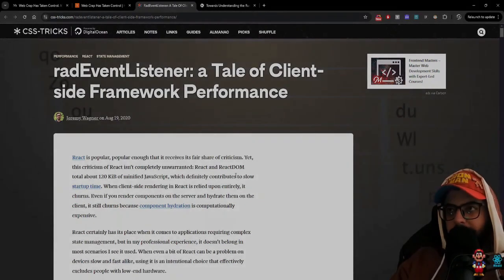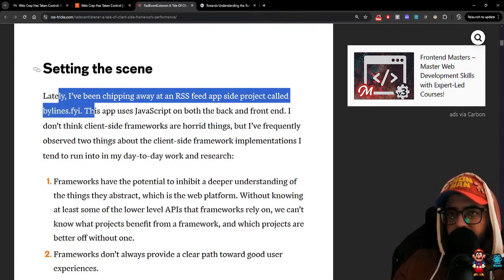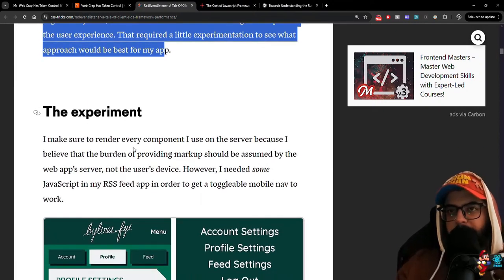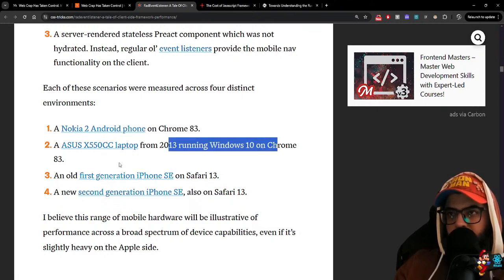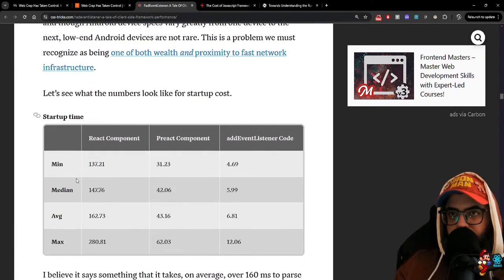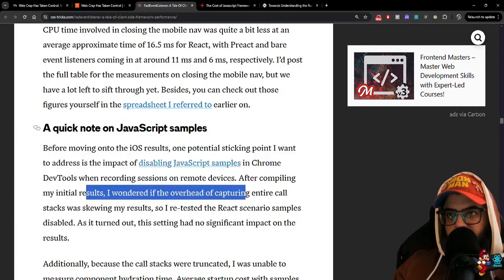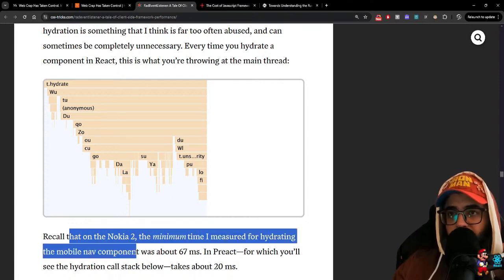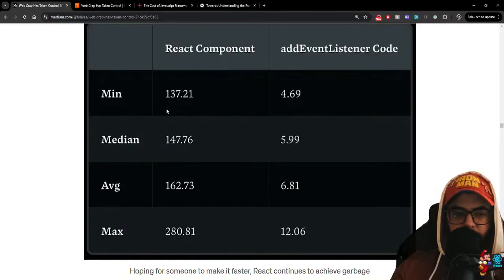Enlightened Programming - React Sucks - A Case Study